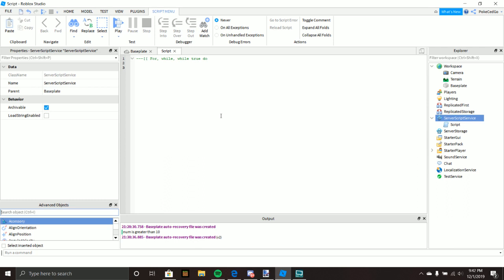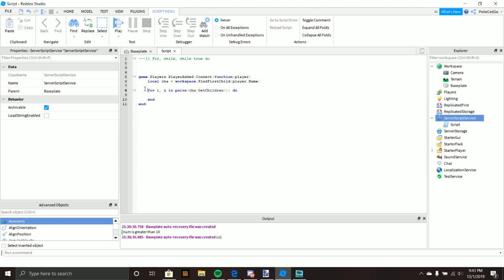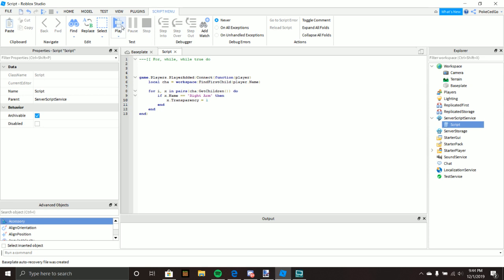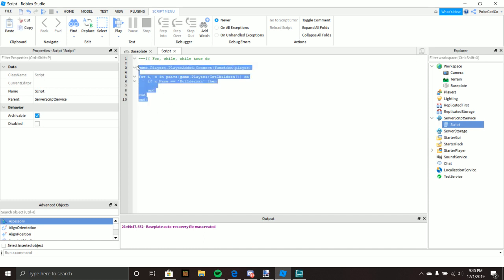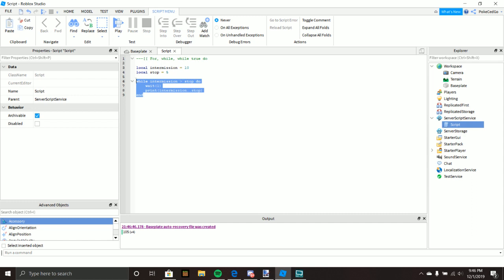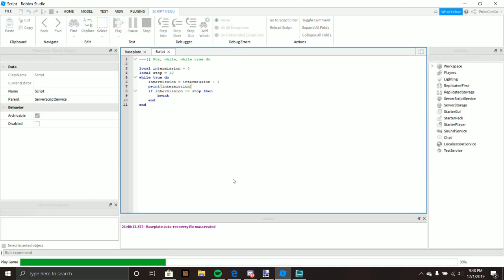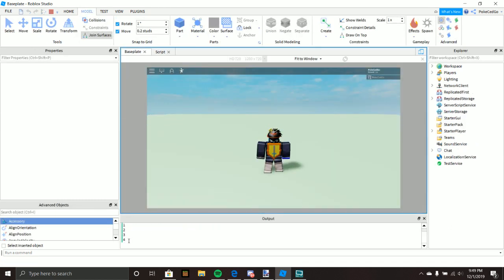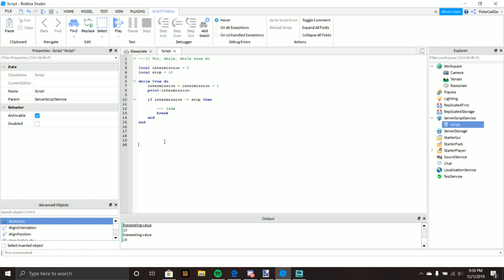Loops | Roblox Lua